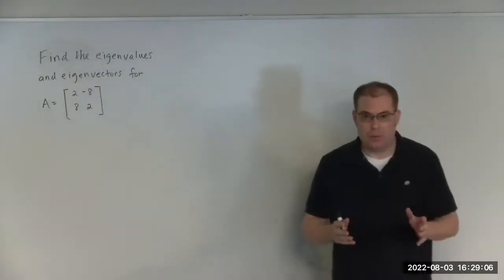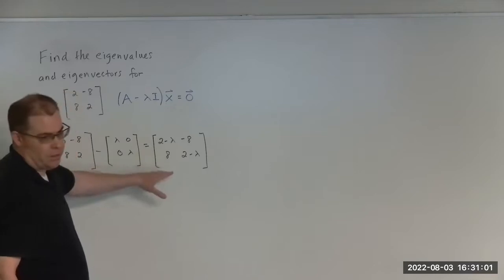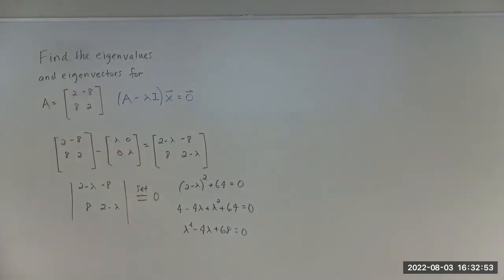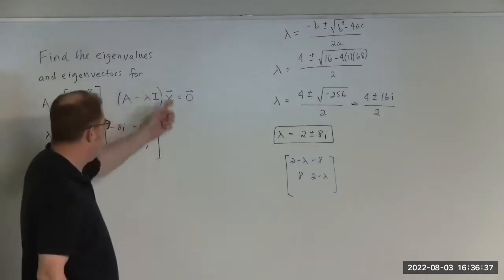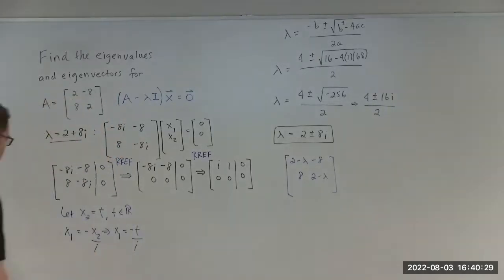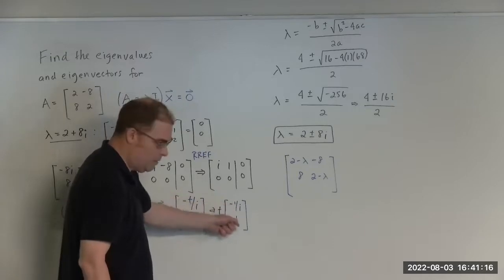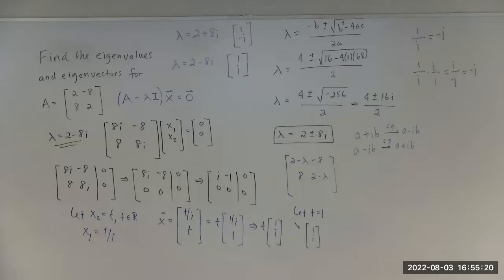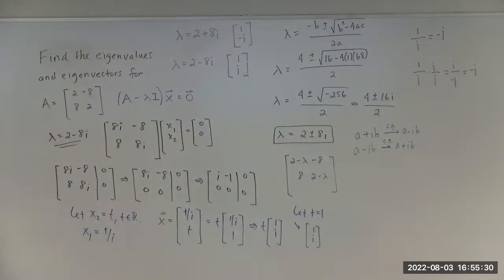Finding Complex Eigenvalues and Eigenvectors